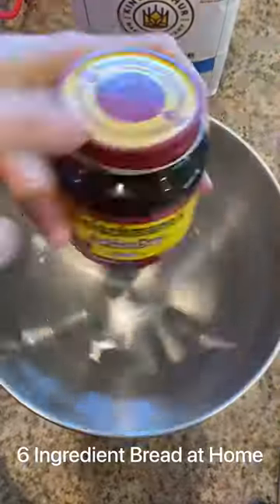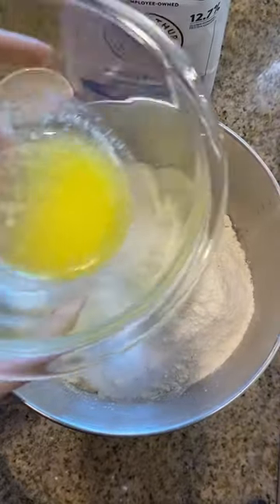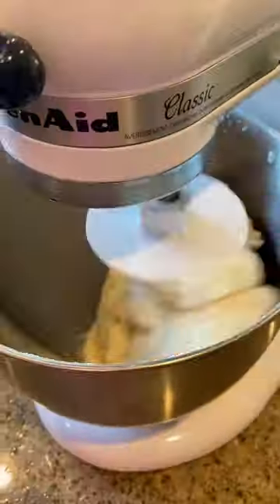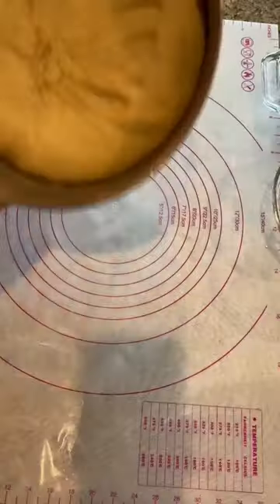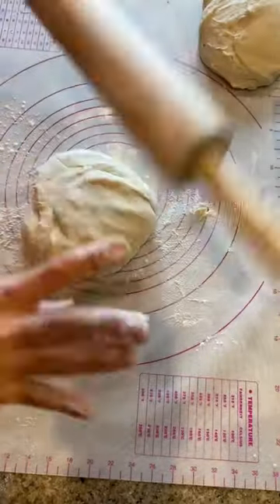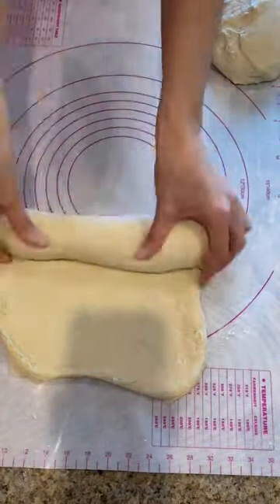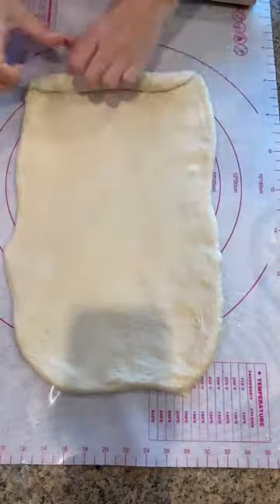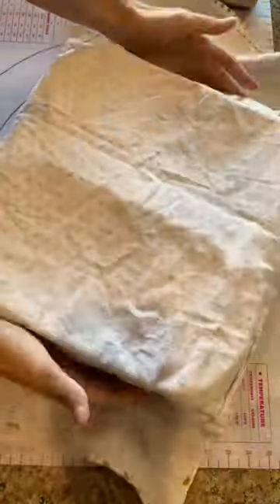6 Ingredient Bread at Home